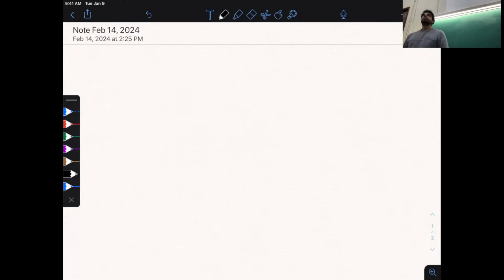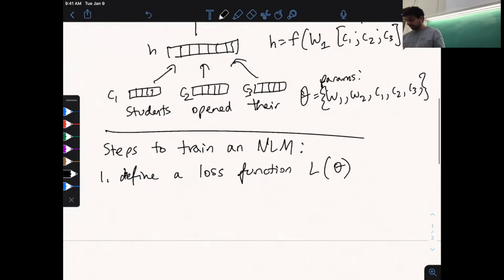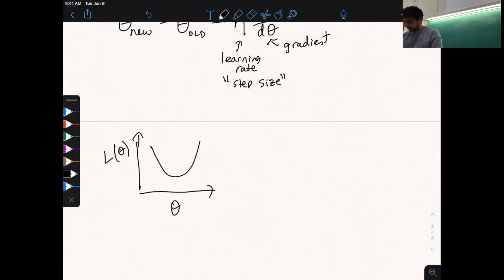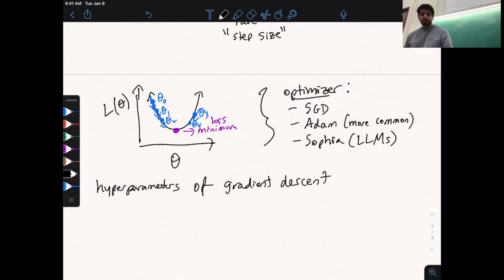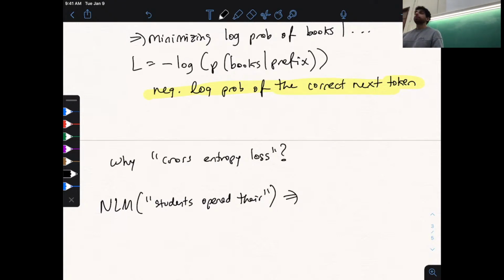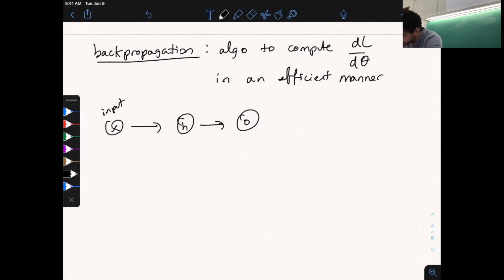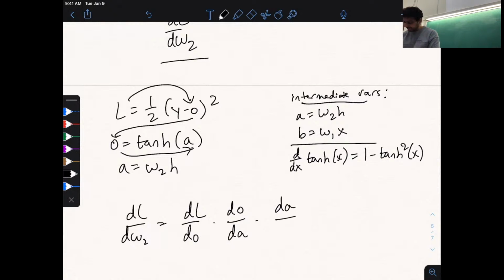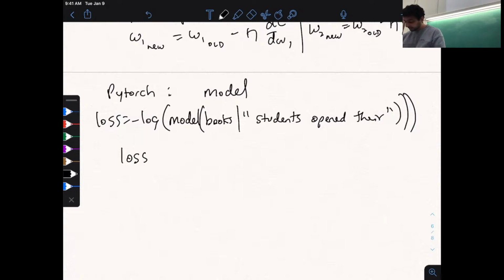UMass CS685 S24 (Advanced NLP) #4: Neural language models (backpropagation)